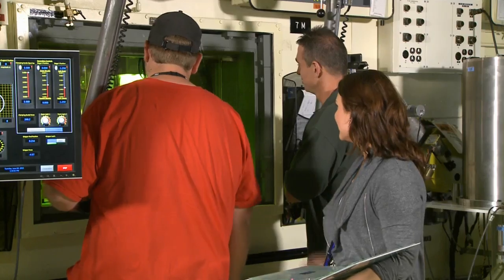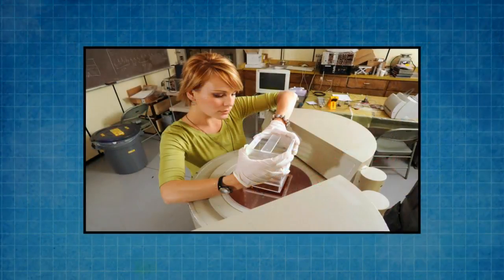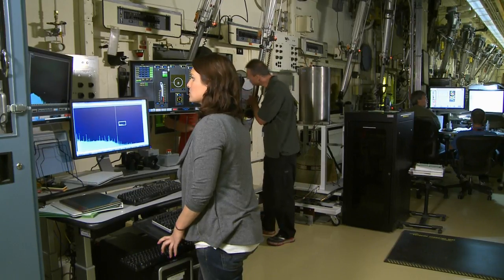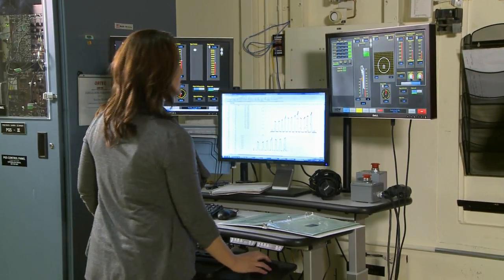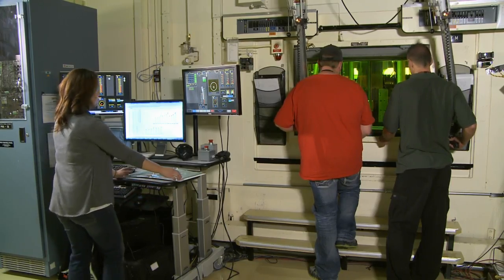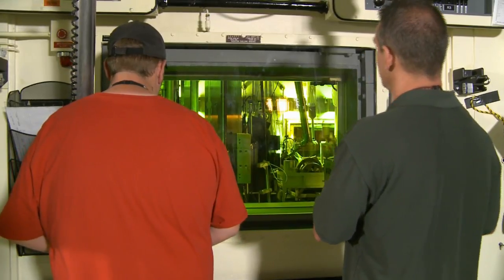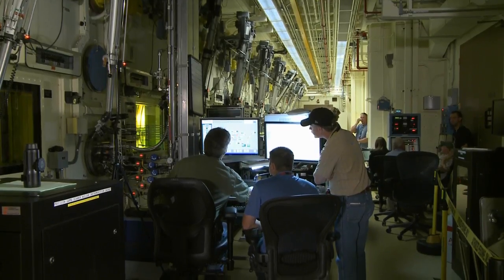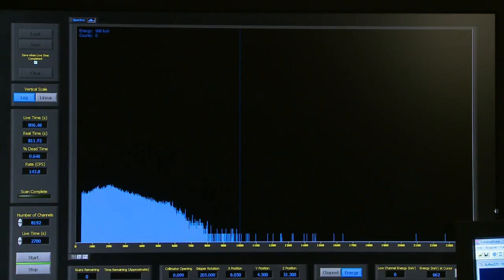What We Do - Katelyn Wachs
Idaho National Laboratory's Katelyn Wachs talks about her job as a Process Engineer.